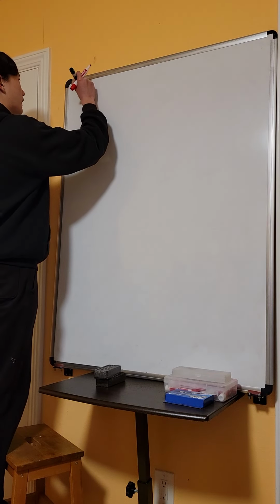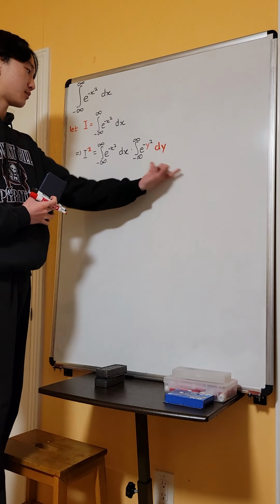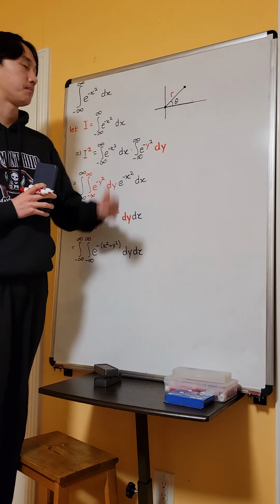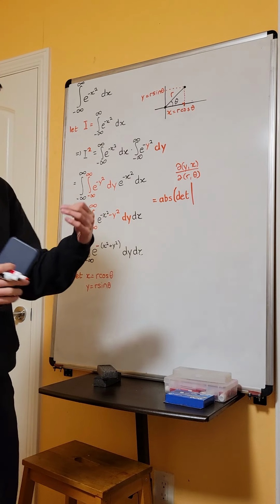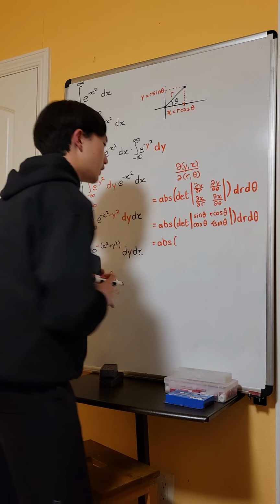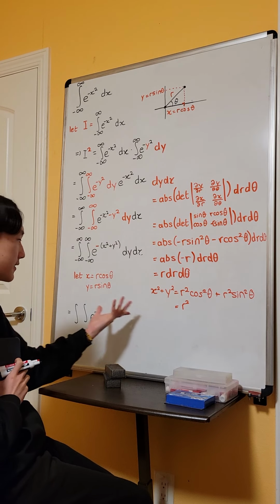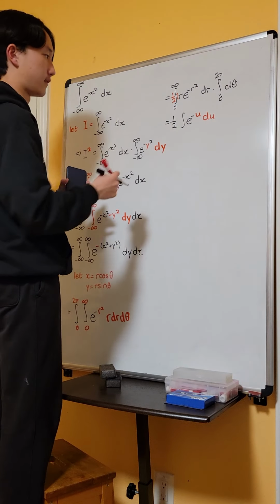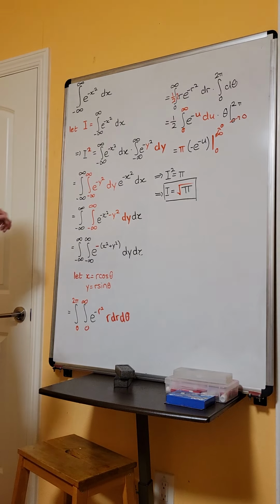The Gaussian Integral